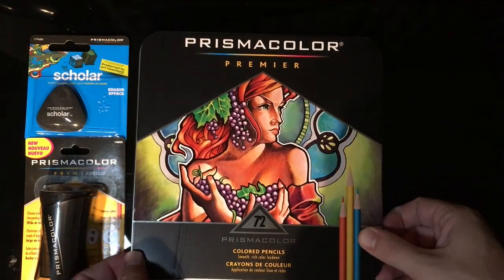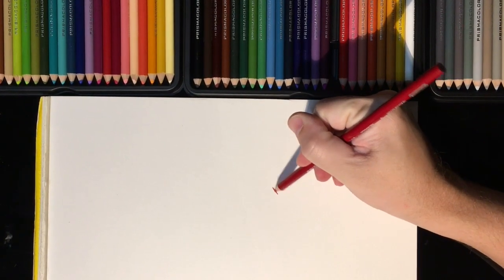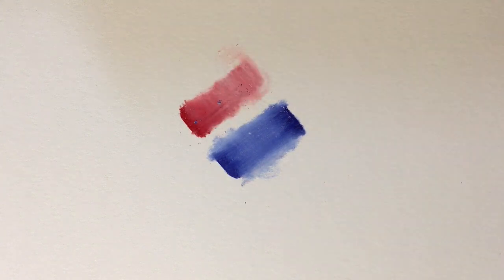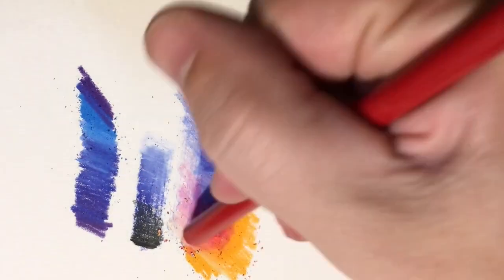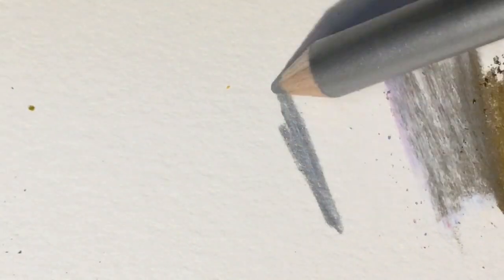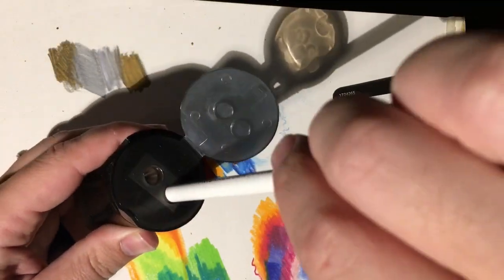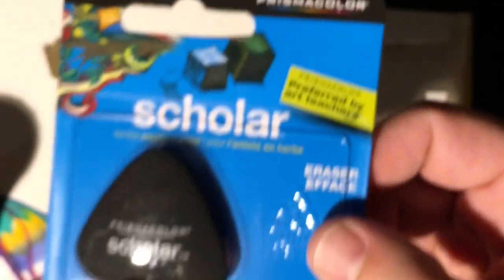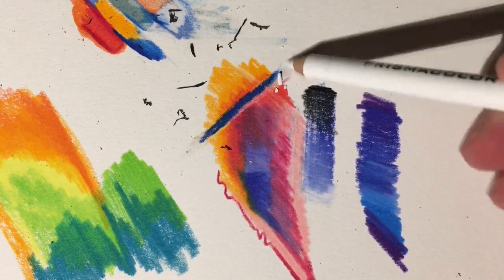What You Need to Know Before Buying! (Prismacolor Pencils) User Review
(Non-Sponsered) User Review and demonstration of (72 color set) Prismacolor Premier Pencils, Sharpener, and Eraser. These are a wax based pencil that allow for rich vibrant color. Overall are a great medium, easy to use for beginners with great results even advanced artists can appreciate! Similar to Faber Castell Pencils.
If you are in Need back to school art supplies!? These Prismacolors are great for the price and versatility!
Here is a link to 72 pack I purchased on Sale!:

I like Jerry's art supply and amazon for great prices!